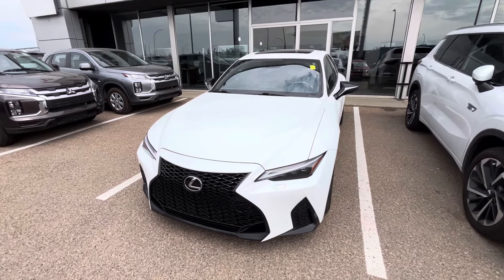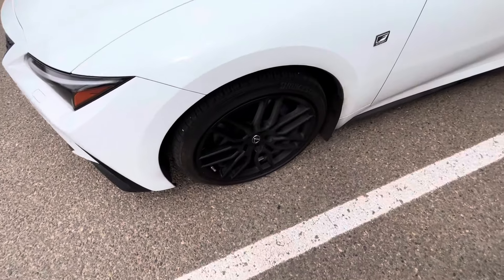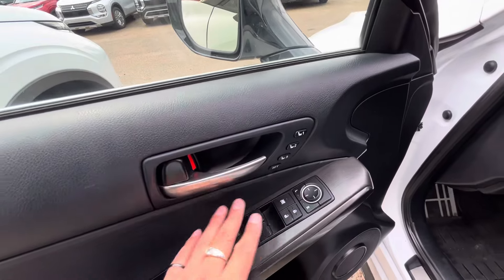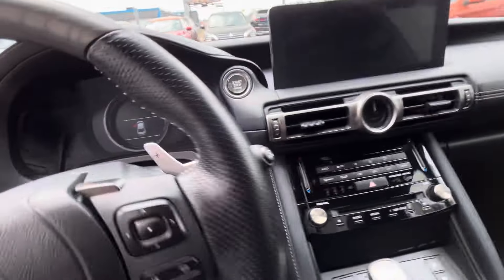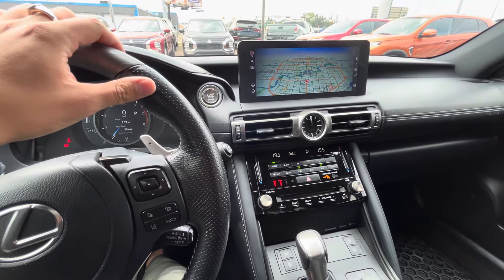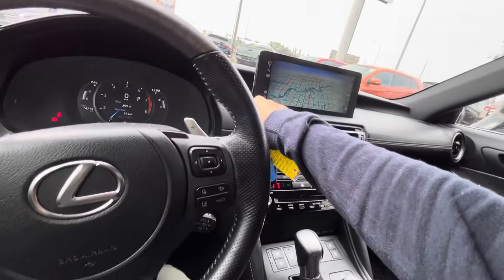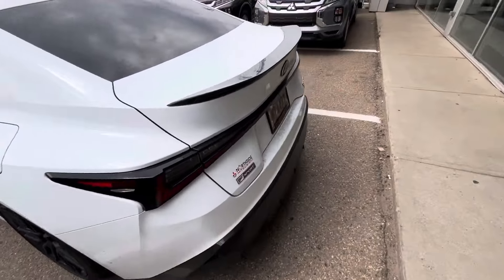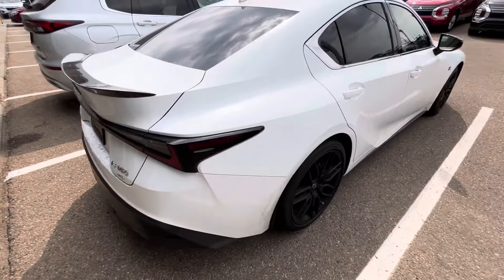2021 Lexus IS 350 F Sport